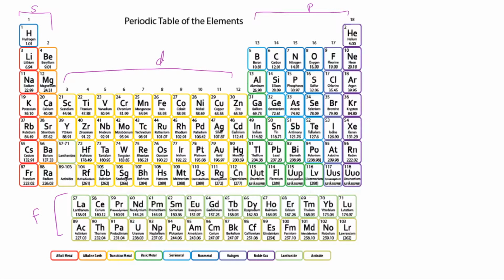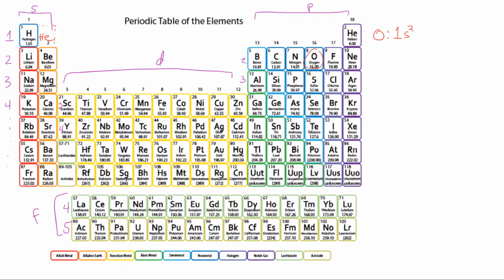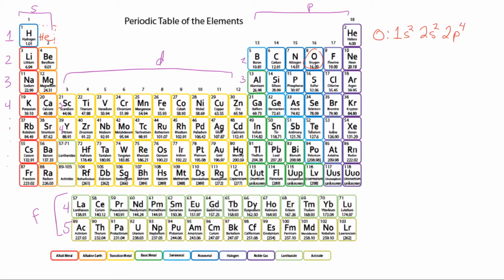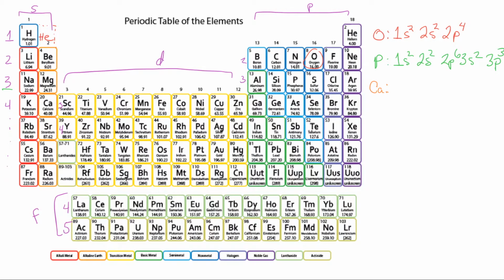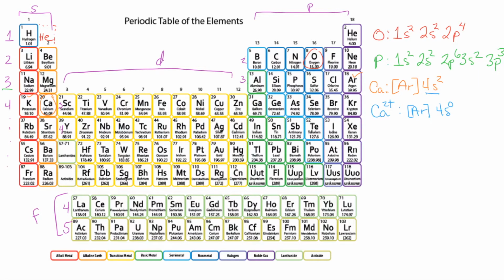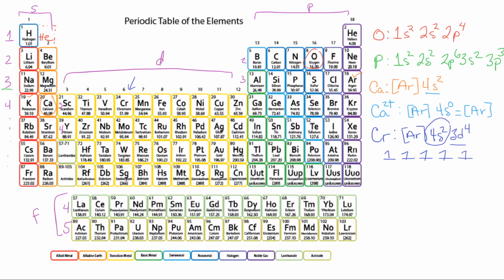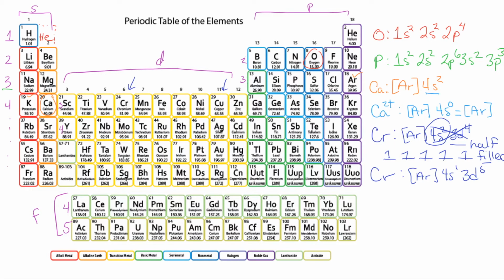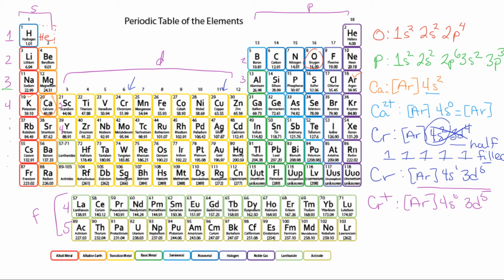Assigning Electron Configurations - Practice!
Here are some examples in how to assign electron configurations for various neutral and ionic species.